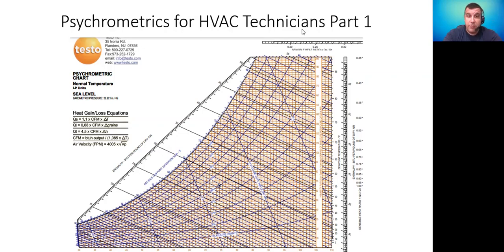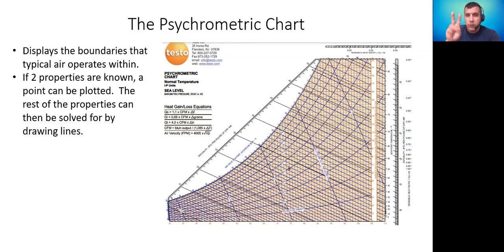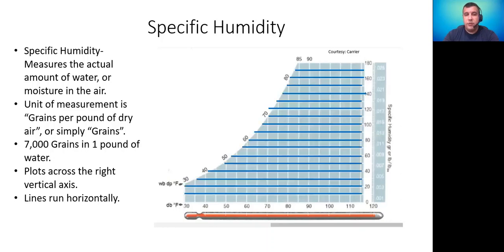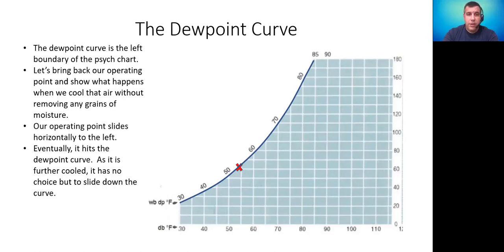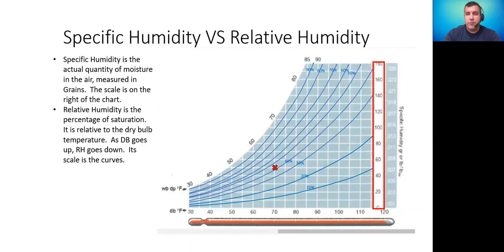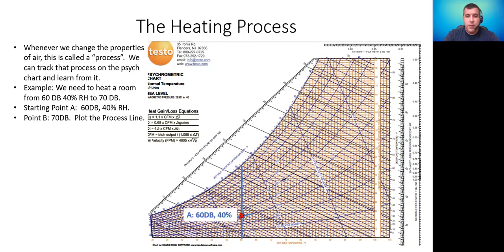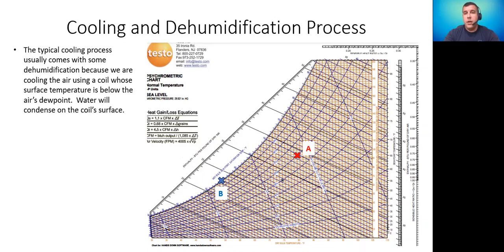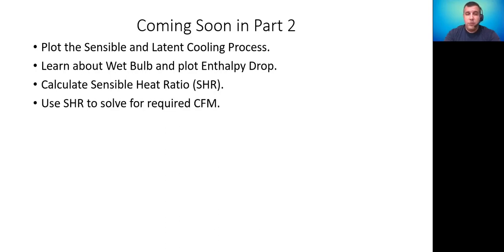Psychrometrics For HVAC Technicians Part 1: Dry Bulb, Relative and Specific Humidity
In this first of several videos we explain what the study of psychrometrics is and how we as HVAC technicians can use this knowledge to better diagnose comfort and moisture problems.  We explain dry bulb temperature, grains of moisture and relative humidity.